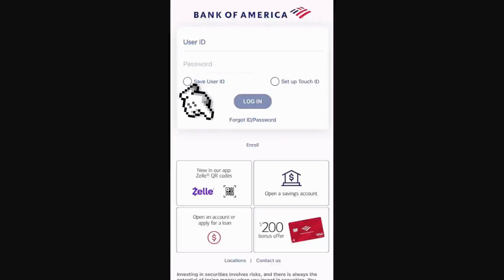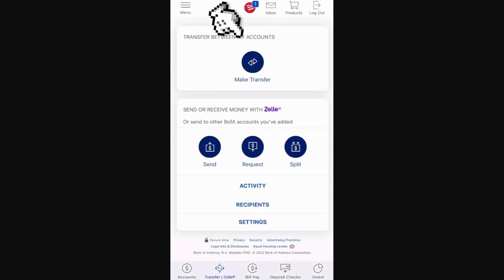How to OPEN a ZELLE ACCOUNT in the UNITED STATES (Step by Step)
I teach you to how to open a zelle account in the united states

In this video you will learn how to:

— Open Zelle account USA
— Create Zelle account United States
— Sign up Zelle in America
— Problems opening Zelle account USA
— Zelle registration United States
— How to set up a Zelle account in the USA
— Step by step open Zelle account United States
— Solution if Zelle doesn’t let you register in the US
— Fix issues when signing up Zelle account in America
— How to activate Zelle account in the United States